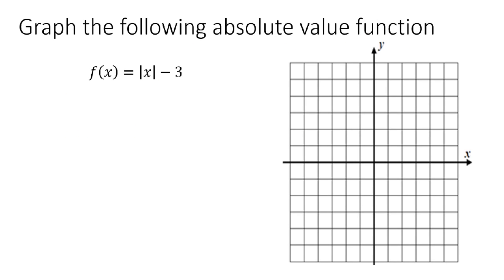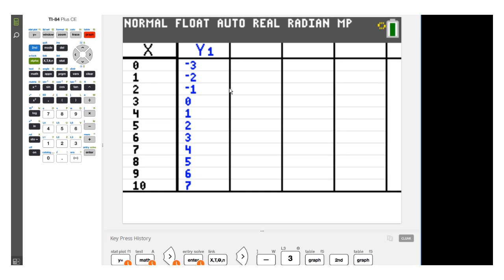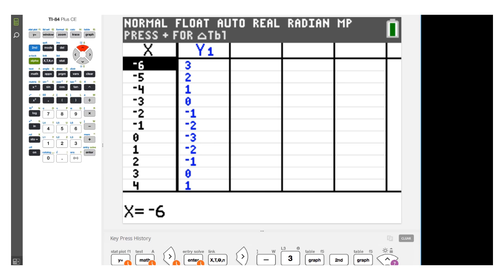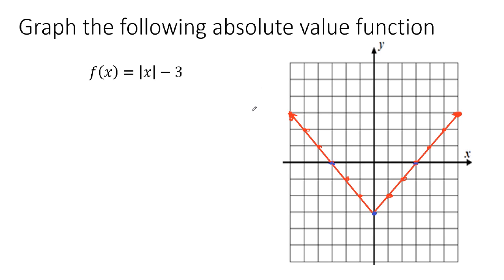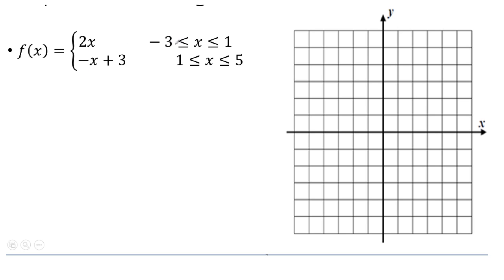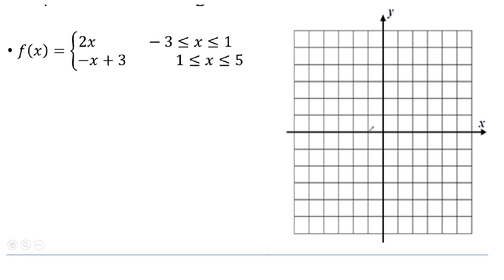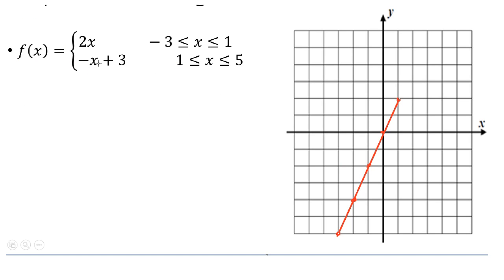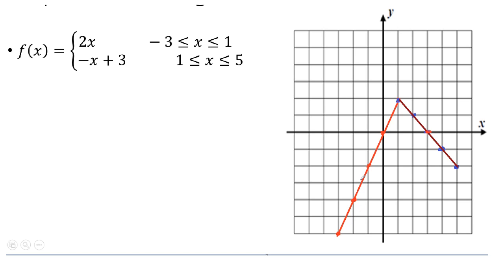Lesson 5-5 Graphing Piecewise Functions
Graphing absolute value and piecewise functions